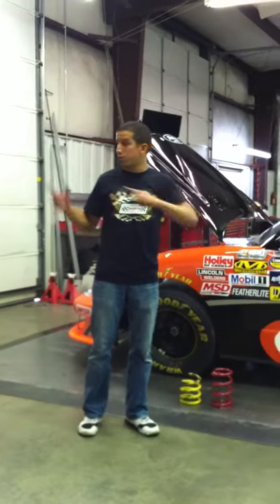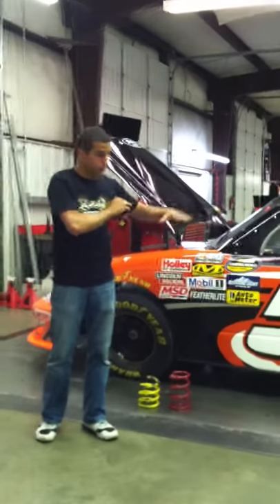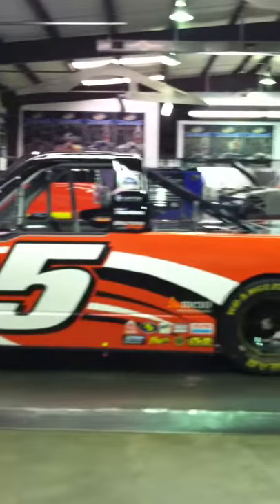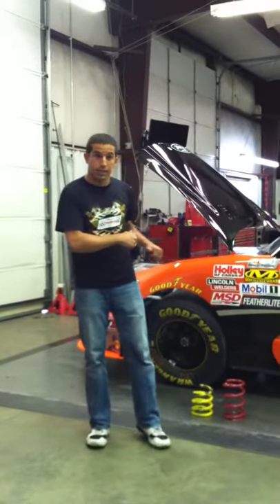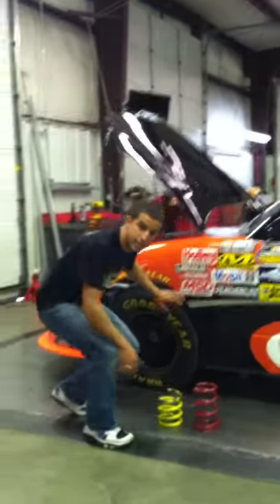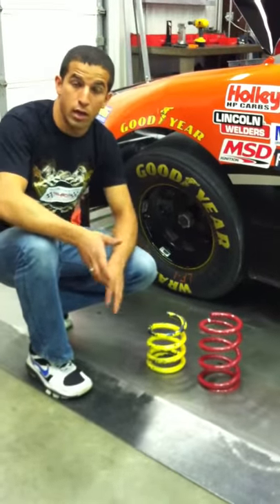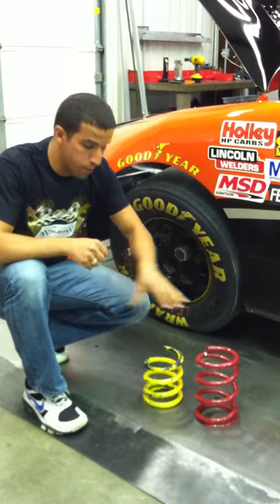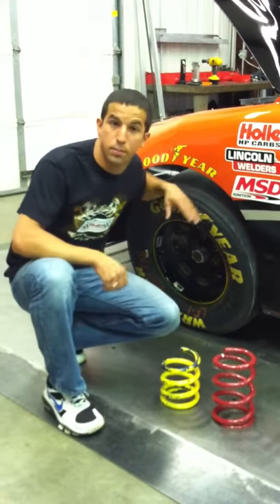Suspension of a NASCAR Truck - Springs